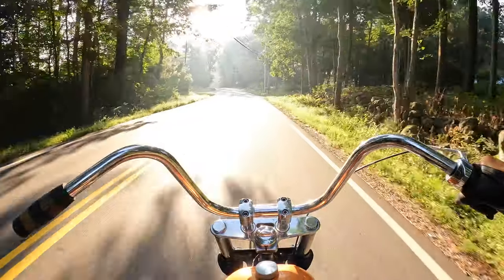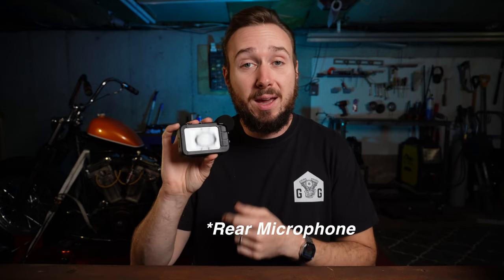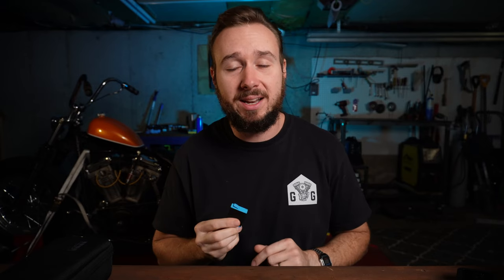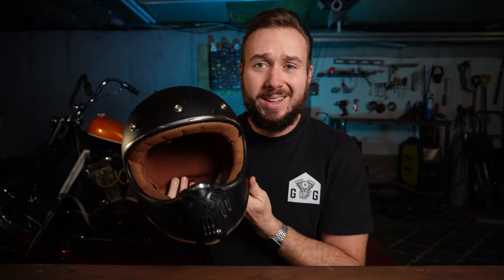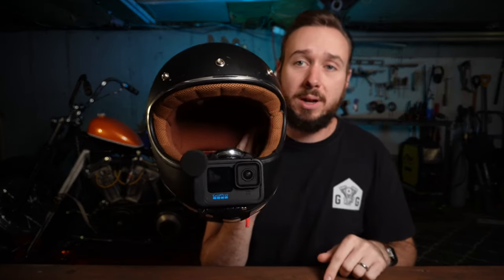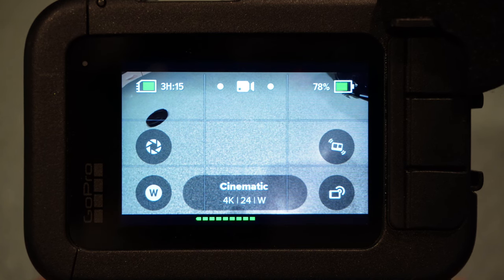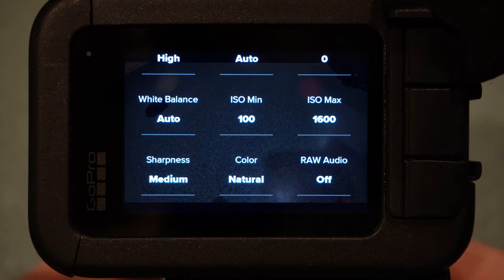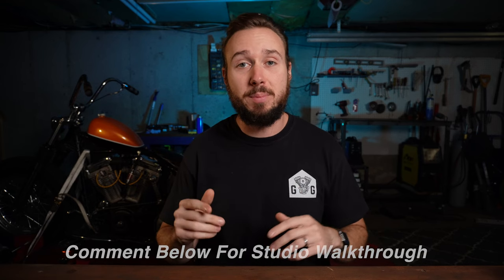Motovlog Setup for Beginners: Gear & Settings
Are you looking to capture your chopper ride footage and share it with the world? In this tutorial, I’ll walk you through the essential steps to set up your GoPro for motovlogging like a pro!

GoPro Hero 10 Black
GoPro Media Mod
Spare Batteries
GDM Helmet
Helmet Mount
Purple Panda Mic

🏍️ Whether you're a seasoned motovlogger or just getting started, this video is packed with valuable tips and tricks to help you capture killer footage and crystal-clear audio on the road.

📹 I’ll cover everything from choosing the right GoPro model and accessories, to mounting techniques for the best camera angles, and optimizing your camera settings for different riding conditions.

🎙️ Plus, I’ll get into audio solutions and wind noise reduction strategies, ensuring that your motovlogs are not only visually captivating but also sound great!

🌟 Join me on this motovlogging journey and elevate your content to the next level. It's time to rev up your channel and capture your adventures.

Have questions or tips of your own? Drop them in the comments below, and let's keep the chopper community thriving!

Chapters
Intro 0:00-1:08
Camera 1:09-4:07
Camera Audio 4:08-5:04
Accessories 5:05-7:40
Helmet & Mount 7:41-10:52
Alternate Audio 10:53-13:35
GoPro Settings 13:36-18:41
Studio Walkthrough? 18:42-19:06